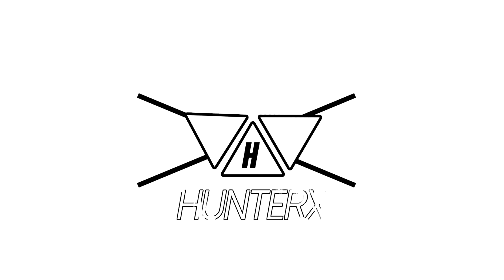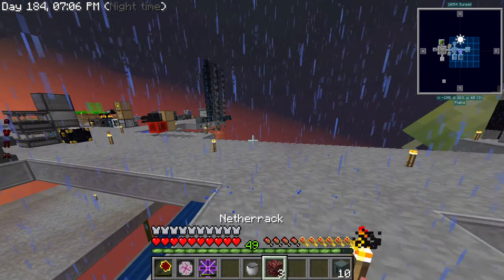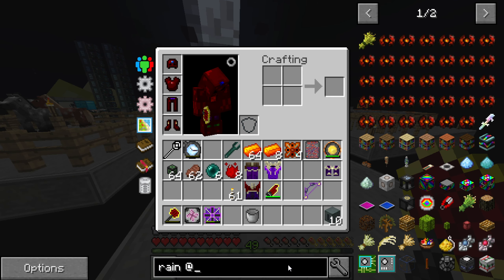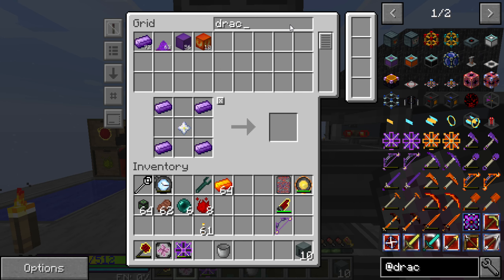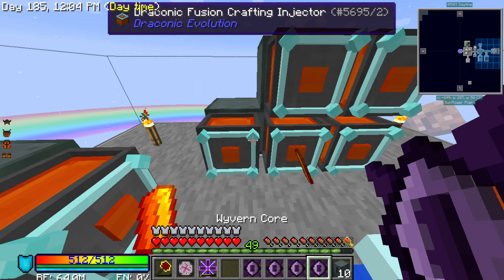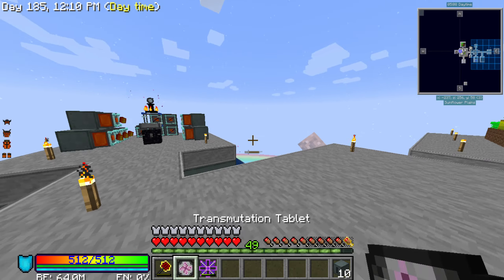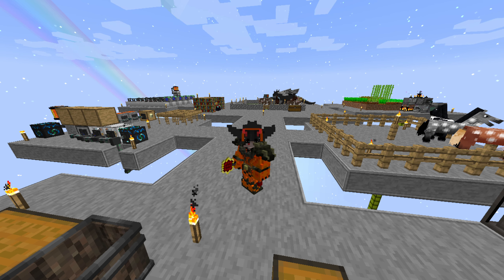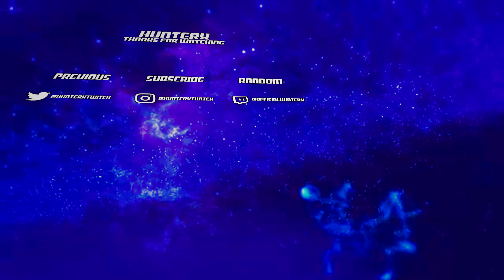Armor of the Dragons |Draconic Armor| Skyfactory 3 W/EMC Ep - 030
In Today’s Video, we get draconic arnor